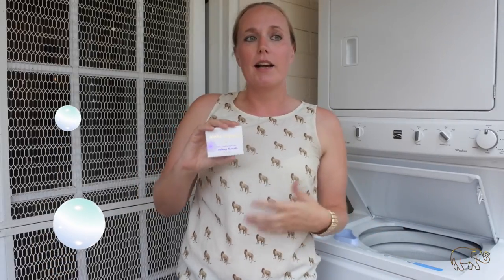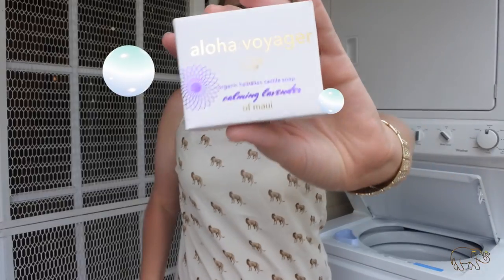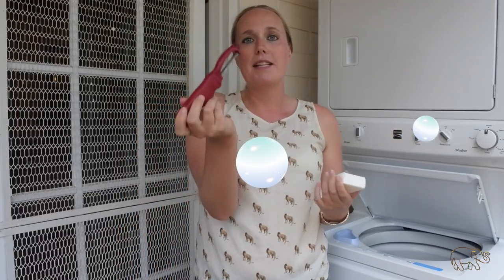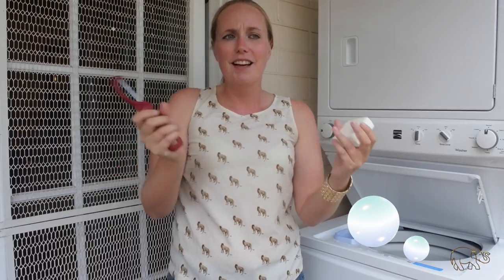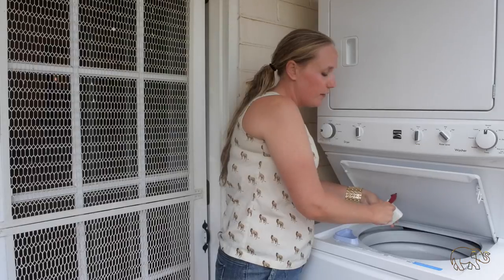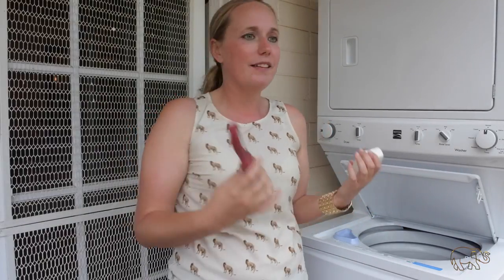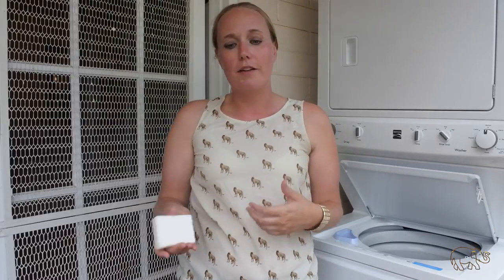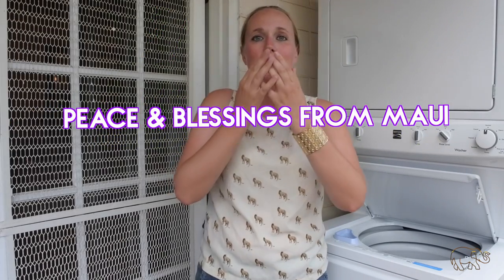Laundry: Organic Hawaiian Castile Soap Aloha Voyager of Maui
Did you know that our Soap is great for Laundry as well?

Amanda Hardwick -

Owner of Aloha Voyager of Maui demonstrates how to get Laundry Squeaky Clean using our Soap!

Why not pick some up today?